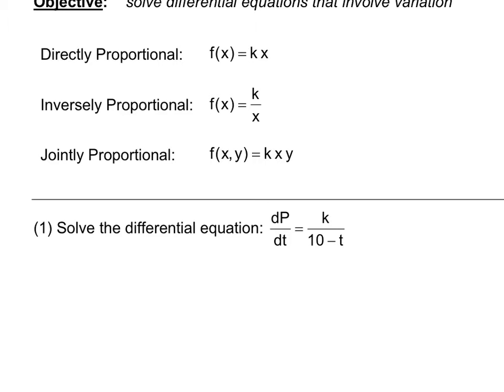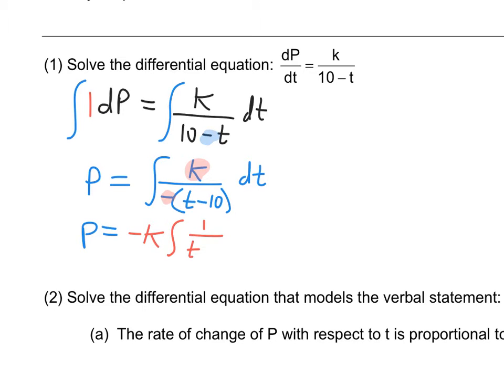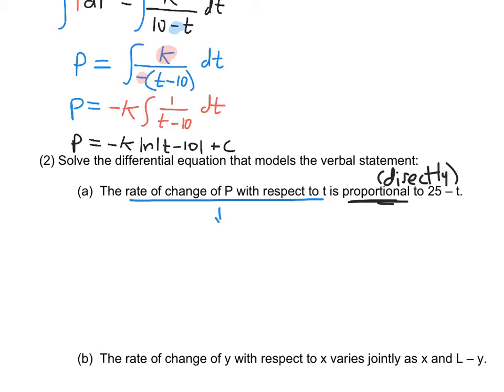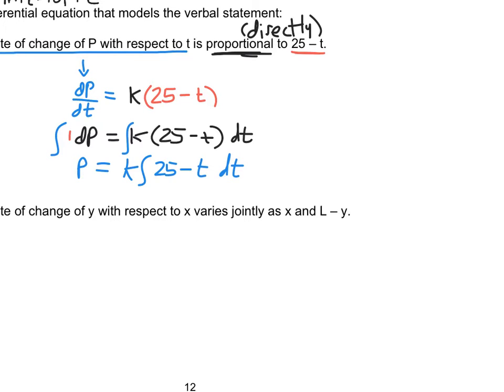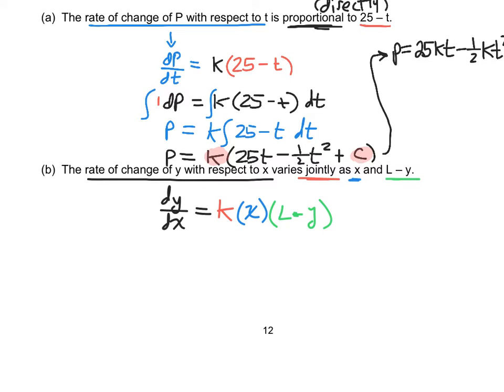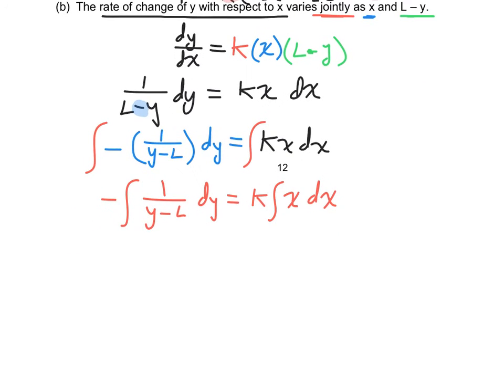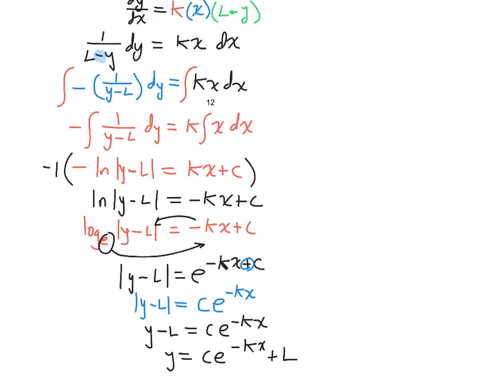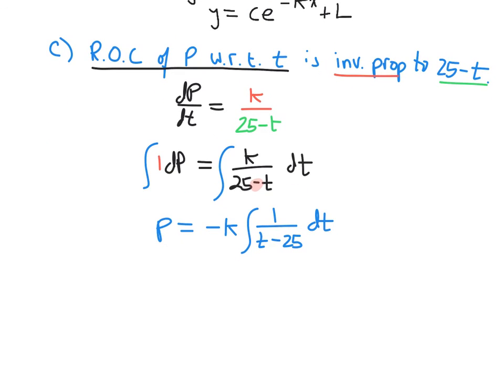Calculus - Unit 6 - Antiderivatives p12